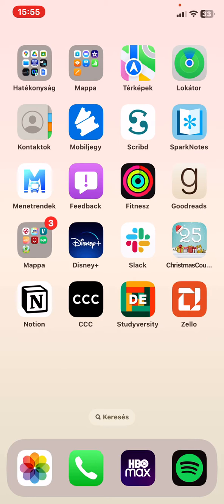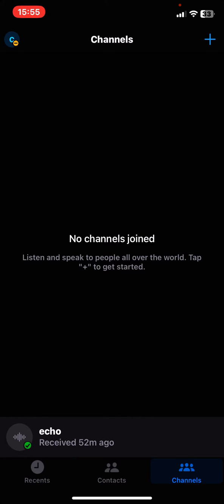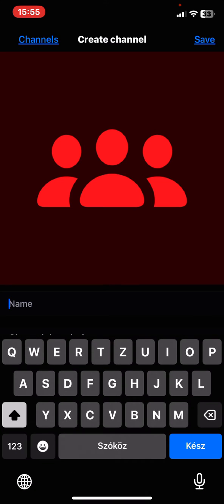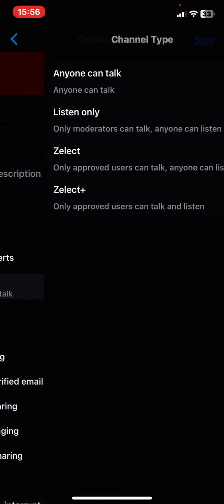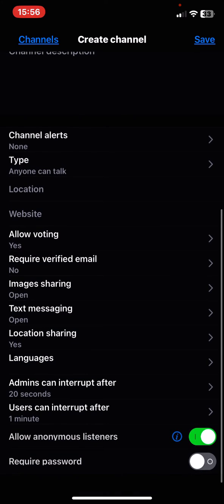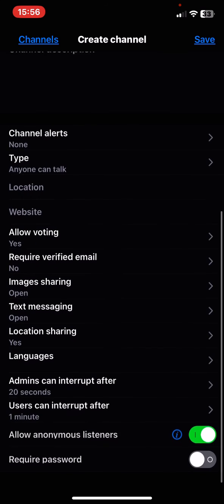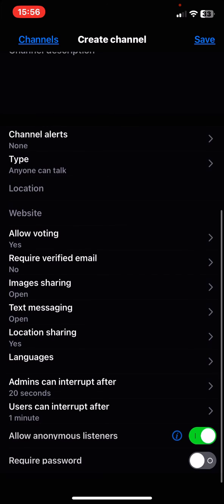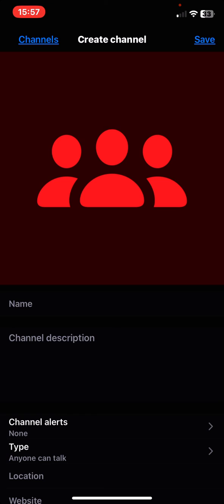How to create a channel in Zello?